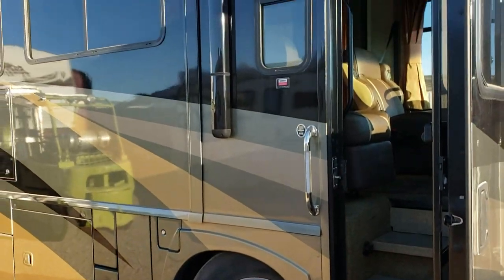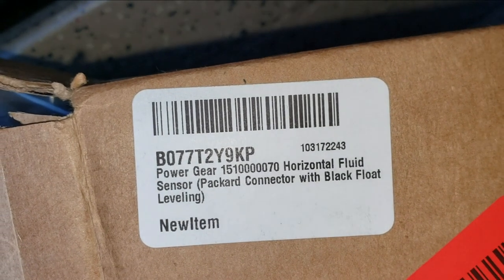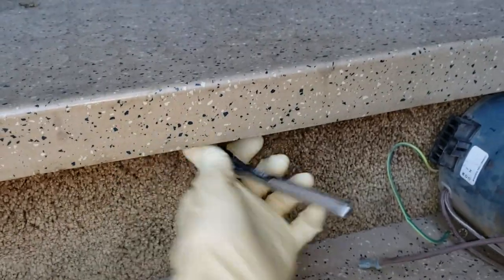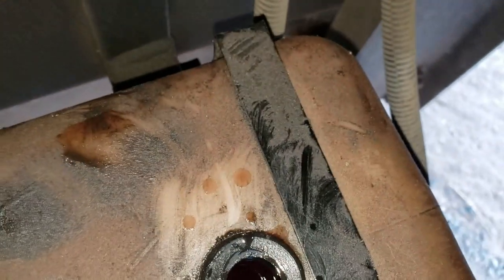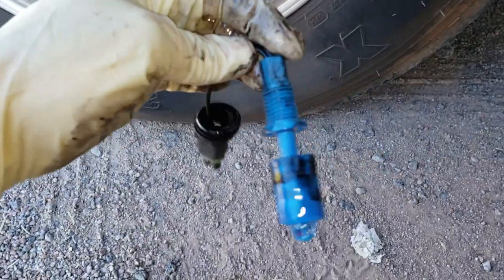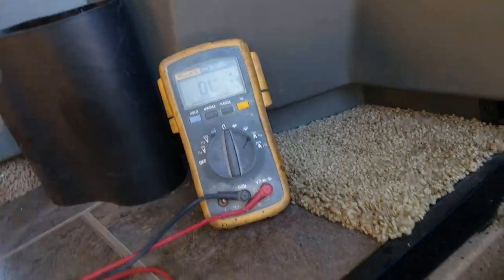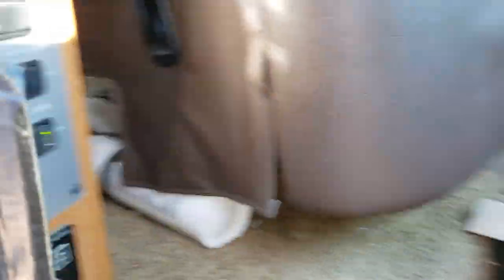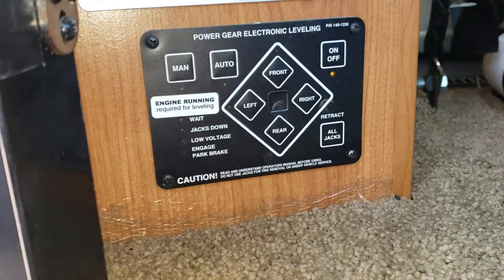Replacing a Power Gear Jack Warning Switch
The owner of this 2009 Winnebago Journey stated the jack down warning light and alarm would go off when driving down the road. This Journey has a powergear leveling system but the tank is mounted horizontally. These powergear systems only have a float switch in the tank that closes when when the fluid gets low which assumes the jacks have been extended. If there is a leak or low oil level, the fluid cloud slosh back and forth while driving or turning causing the system to think the jacks are down. The fluid was not low on this so I replaced the float switch and explain it...a bit.

The lippert part number is 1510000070